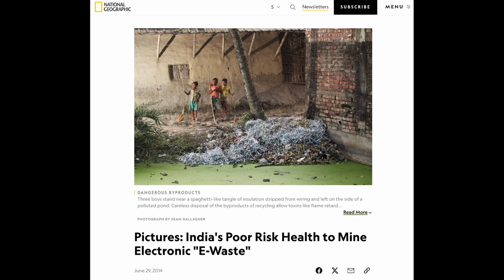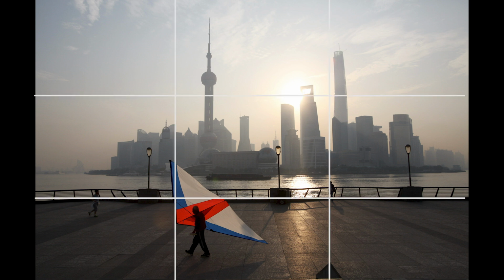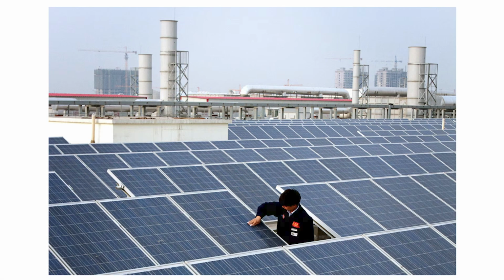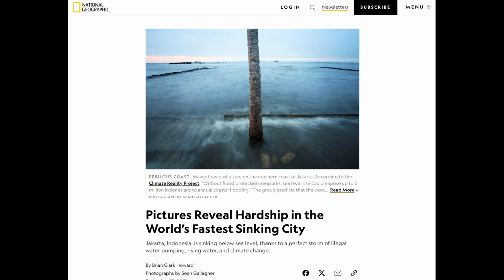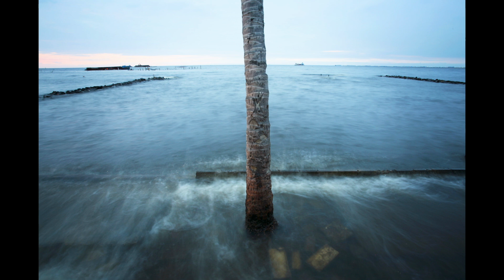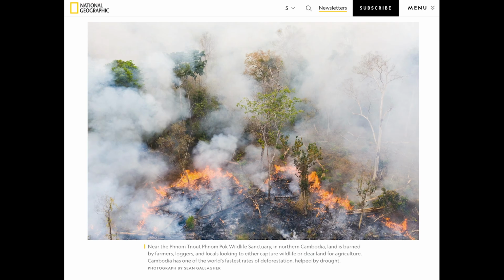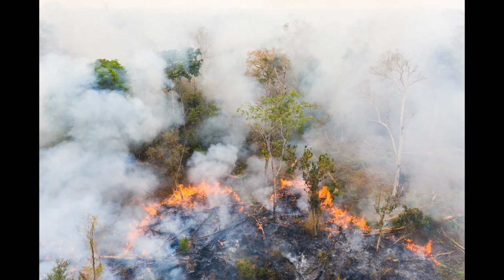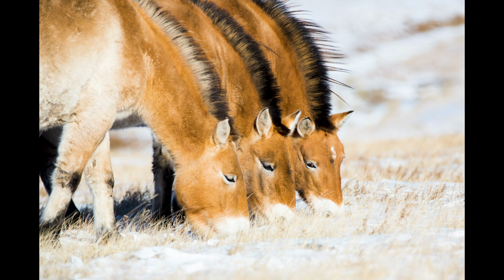5 Composition Techniques Used in National Geographic Photos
and learn the secrets of using light, composition and moments for perfect photos.

📸 MY CAMERA GEAR - What’s in my camera bag?

This is the core equipment I use every day as a professional photojournalist:

Canon R5 – My main camera for both stills and video
Canon EF 24–70mm f/2.8 II – My go-to lens for versatility
Canon EF 35mm f/1.4L II – Perfect for street and environmental portraits
Canon EF 50mm f/1.2L – For shallow depth and subject isolation
Canon LP-E6P Battery – Always carry spares on long shoots
SanDisk Extreme Pro CF Express 512GB – Fast, reliable storage for high-resolution work

In this video, you will learn 5 composition techniques used in images that I have had published with National Geographic online over the past 15 years.

I’ve broken this video down into 5 key concepts to make sure you are getting the best out of these composition techniques!

📷 What's In The Video:

0:00 Introduction
01:41 The Rule of Thirds
03:39 Patterns & Shapes
05:33 Symmetry
07:40 Fill The Frame
09:11 The Power of 3
10:51 How to Practice the Techniques

➡️ Enrol on my intermediate-advanced mentorship program for one-on-one video calls, group calls and a personalised plan to improve your photography

👍 Enjoyed this video? Your engagement helps me create more content like this!

Embark on a journey to refine your photography compositions and discover the artistry in everyday life with me.